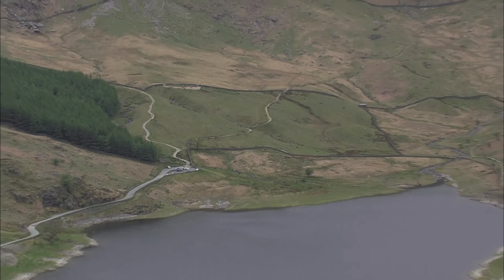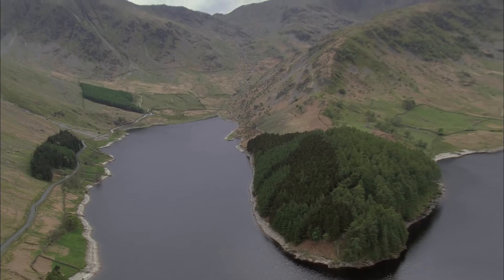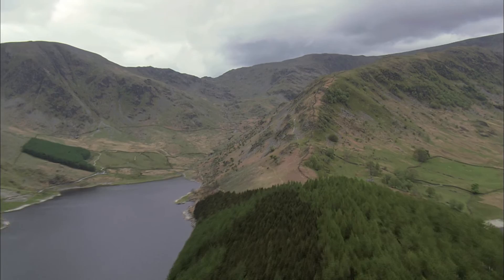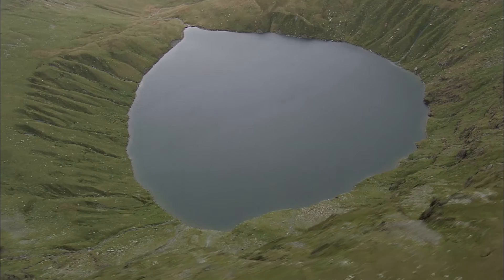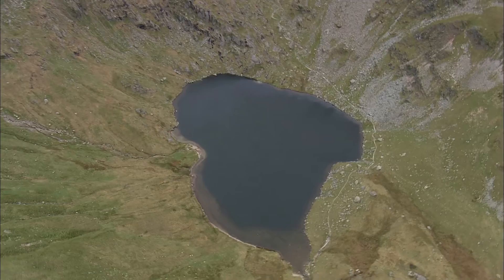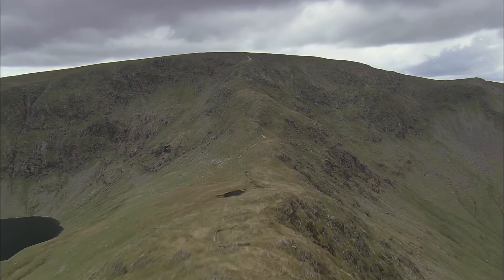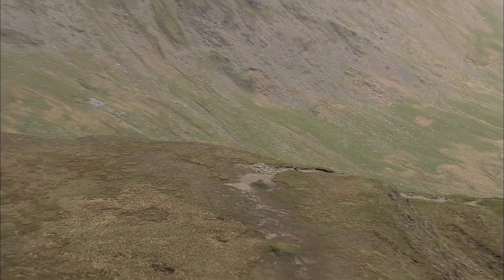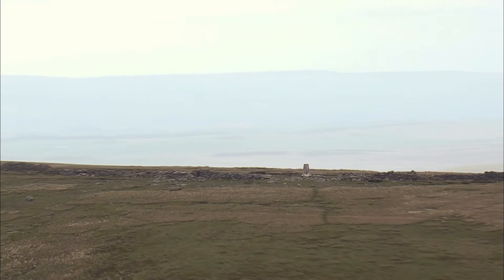Julia Bradbury follows Wainwright Walks High Street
This was part of the first series of walking programmes with Julia produced by Skyworks for BBC4. It was deemed as one of the most successful of its time. Start at the carpark at the southern end of Haweswater Reservoir and follow the lakeshore, then head up the ridge before getting to the conifer plantation called The Rigg. Follow the ridgeline across Heron Crag, Swine Crag, Eagle Crag and Rough Crags. This leads to a rocky staircase called Long Stile. A grassy path leads across the plateau and leads you to the old triangular column at the summits true top.  A personalised dvd with the full programme can be bought

Find more of the walks you love on The Outdoor Guide